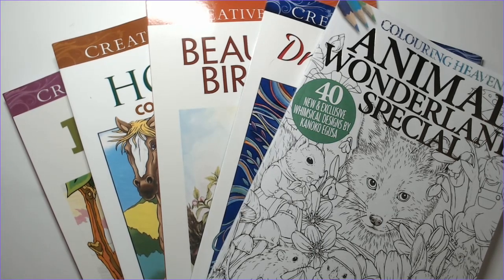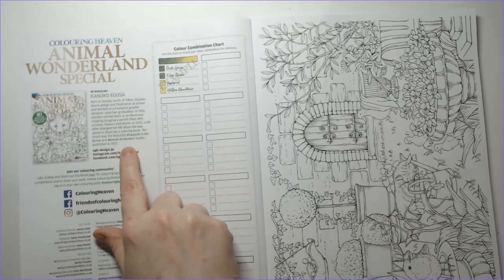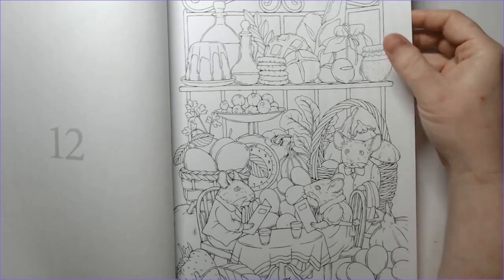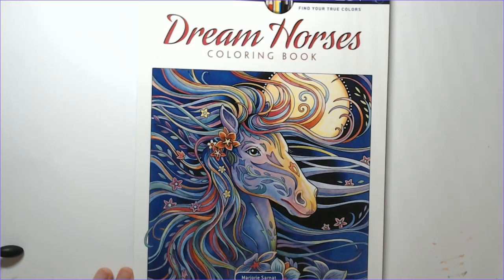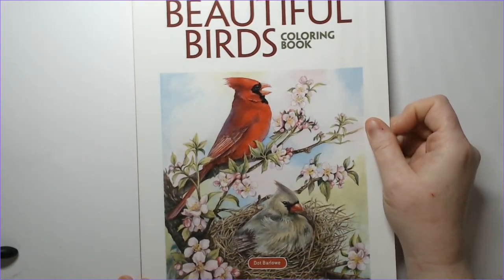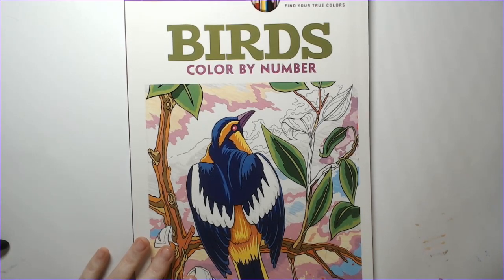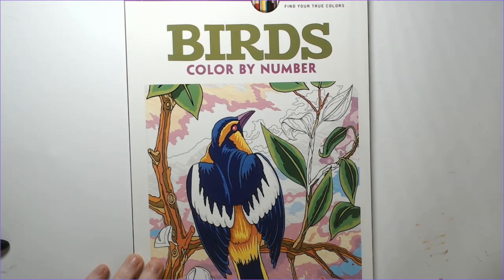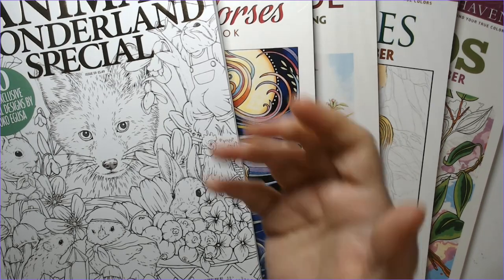Flip-through Friday - Animal Wonderland, Birds, and Horses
1) Animal Wonderland (Kanoko Egusa - Colouring Heaven) 2:00

2) Dream Horses (Marjorie Sarnat - Creative Haven) 13:07

3) Beautiful Birds (Dot Barlowe - Creative Haven) 18:50

4) Horses Color by Number (George Toufexis - Creative Haven) 26:36

5) Birds Color by Number (George Toufexis - Creative Haven) 36:38